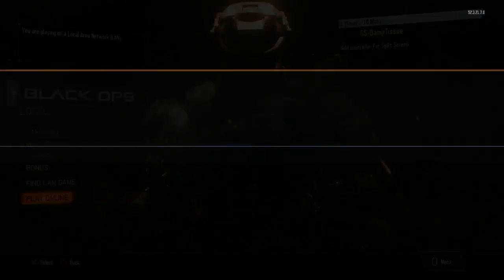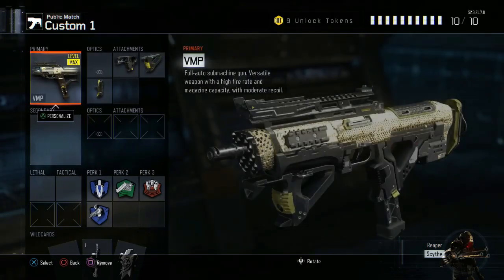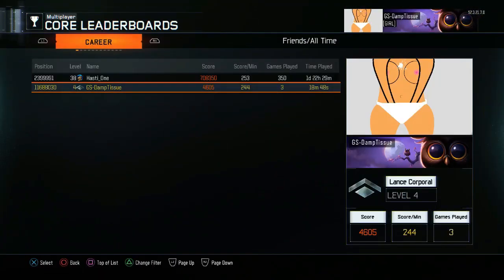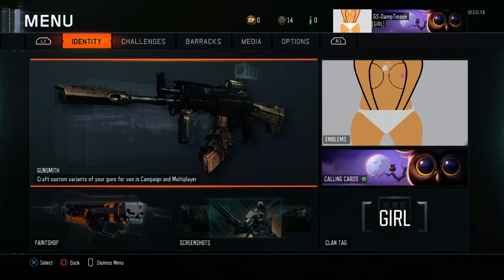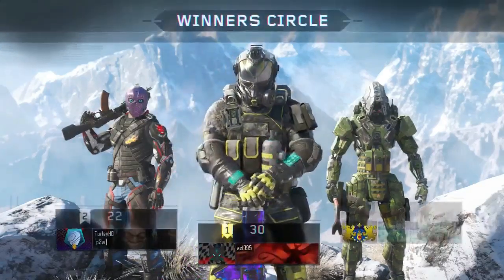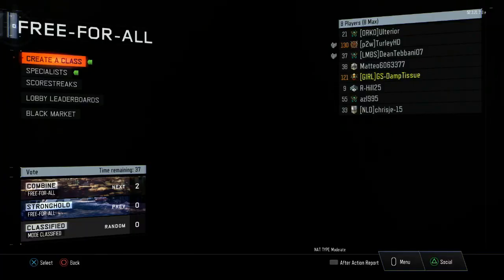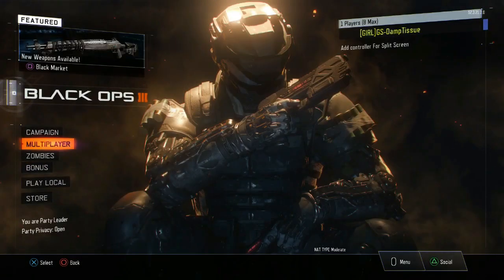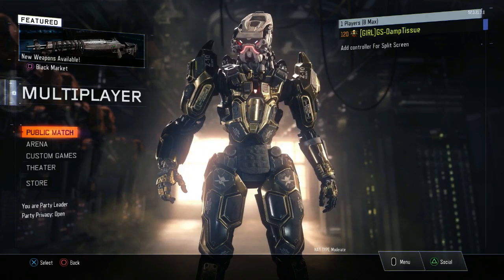Black Ops 3 - INSTANT MASTER PRESTIGE/DARK MATTER GLITCH (After Patch 1.07)